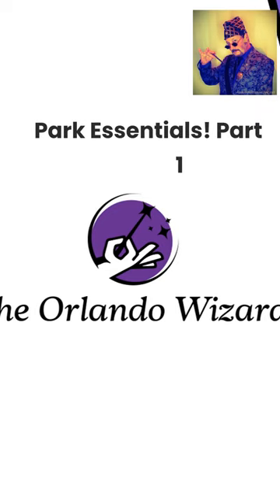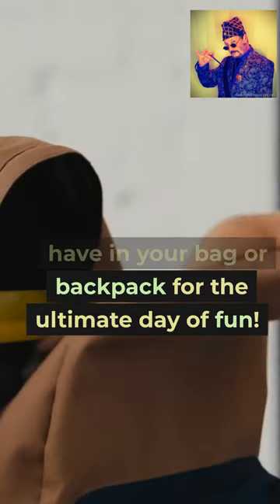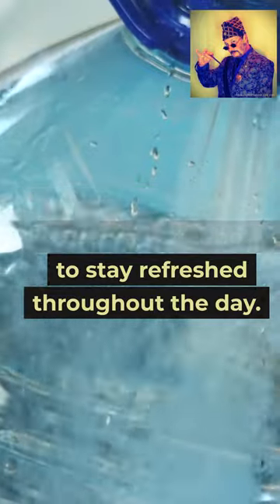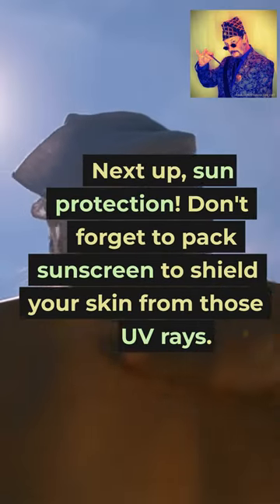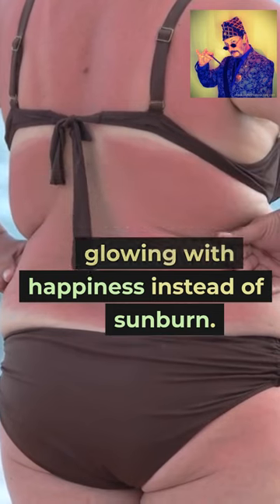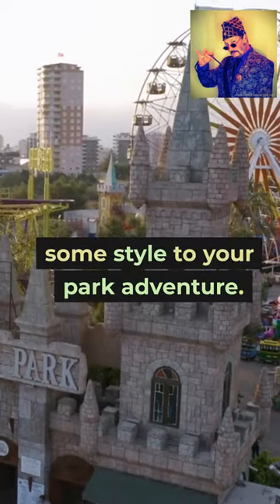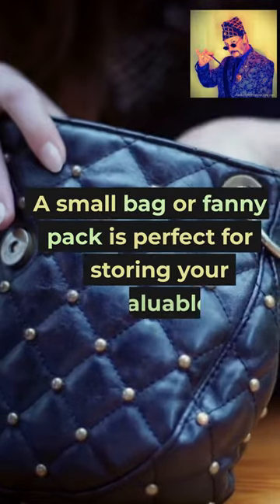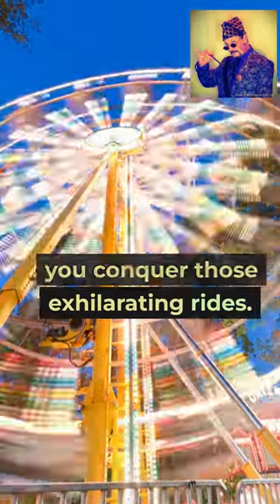Amusement Park Essentials: What to Pack for an Unforgettable Day!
Get ready for an unforgettable day at the amusement park with our ultimate guide to the must-have items! From practical essentials to exciting accessories, we've got you covered. Join us as we explore the top items you need to pack in your bag for a day filled with adrenaline-pumping rides and non-stop fun. Discover the importance of hydration and why a reusable water bottle is a game-changer. Learn how to protect your skin from the blazing sun with the perfect sunscreen and stylish hat. We'll also reveal the secret to keeping your valuables safe while you conquer those thrilling roller coasters. Don't forget to fuel up with energizing snacks and capture those priceless moments with your camera or phone. Prepare for an epic day of joy and excitement at the amusement park. Let's go!